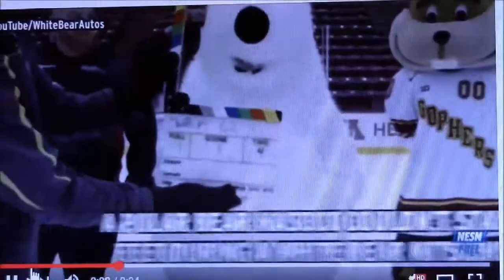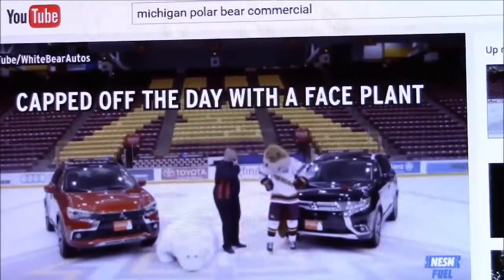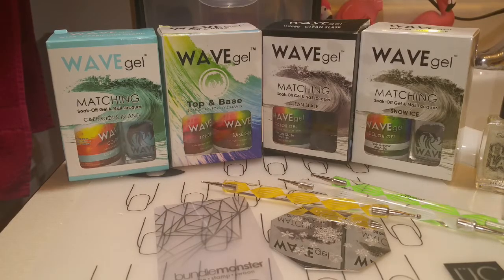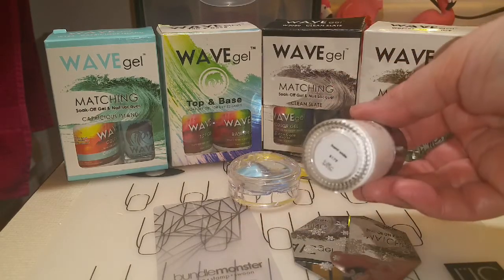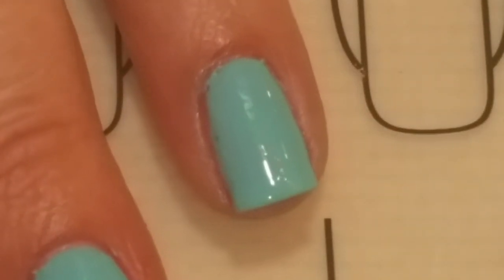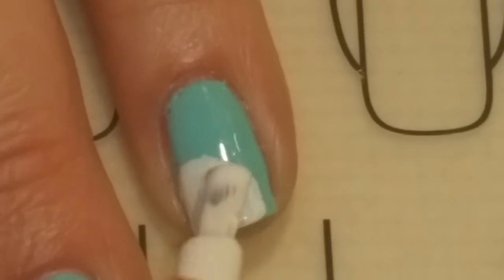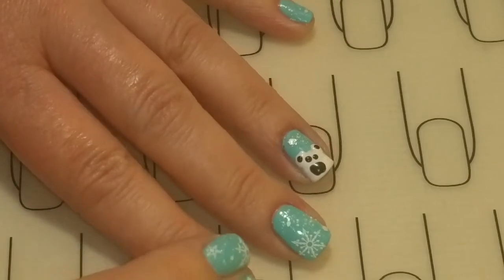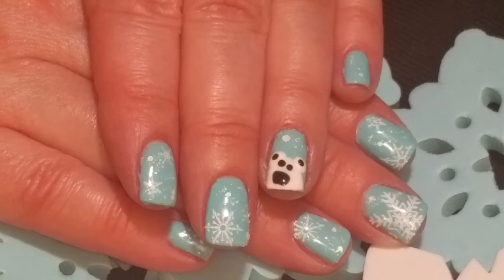Polar Bear/Snowflake Nail Design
I hope you like this fun winter nail design and the inspiration.

Amazing Gel Nail Polish Removal in 5 min  (wear your gel mani 1-2 weeks and remove with water in 5 minutes)